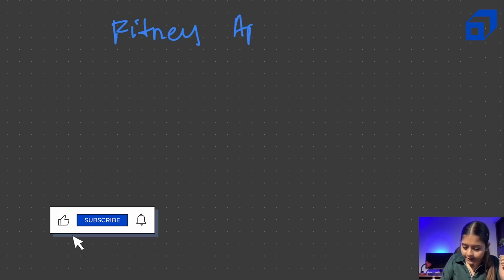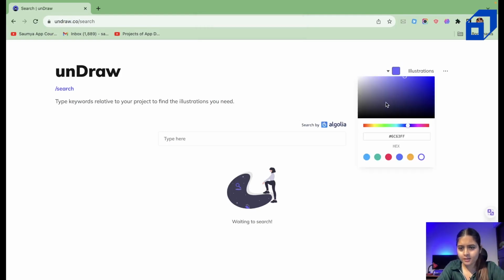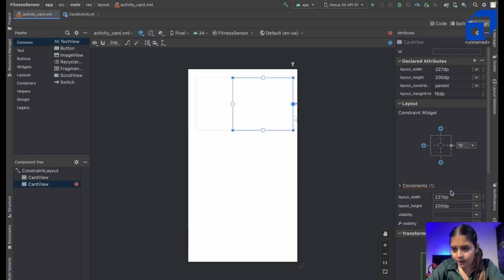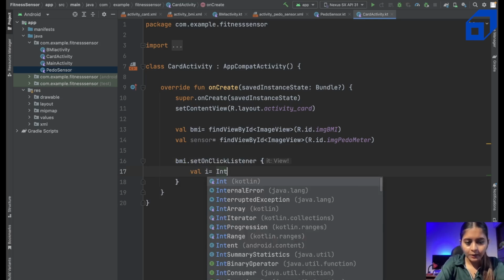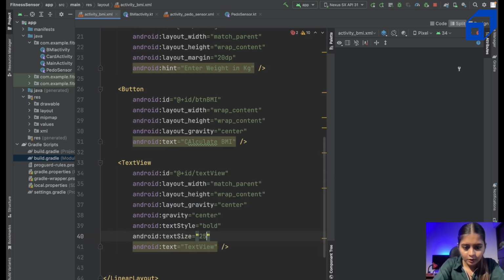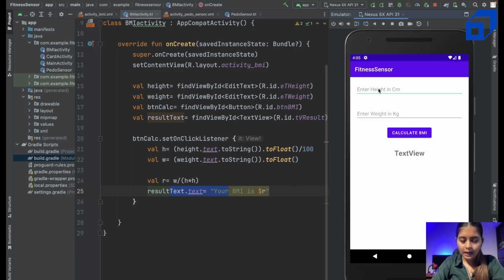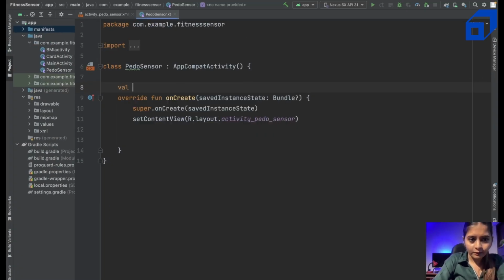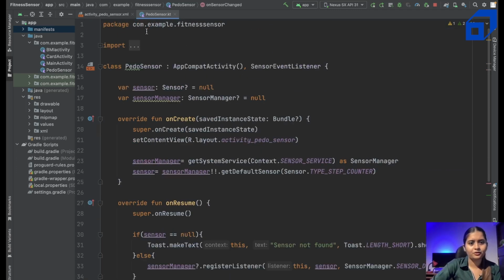Building a Fitness Tracker App Using Sensors | Android Project | Application Development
How about trying your hands on building a Fitness App? In this video, Saumya Singh (SWE, Red Hat) will explain you about how to make a fitness tracker app.

Topics Covered
00: 28:42-Calculating BMI

Android, the widely used mobile operating system developed by Google, serves as the platform for countless innovative applications, including fitness tracker apps. These apps leverage the robust capabilities of Android devices to monitor users' physical activities, such as steps taken, distance traveled, and calories burned.

Through seamless integration with sensors like accelerometers and GPS, Android fitness tracker apps provide real-time insights into users' exercise routines and health metrics. Additionally, they often offer features like goal setting, workout plans, and social sharing to motivate users and enhance their fitness journeys.

With Android's open-source nature and expansive user base, fitness tracker apps have the potential to reach and impact millions of individuals worldwide, empowering them to lead healthier, more active lifestyles.

Android Development refers to the process of creating applications for devices that run the Android operating system. It involves writing code in languages like Java or Kotlin, designing user interfaces, and implementing functionality for mobile and other Android-based devices.

Machine Learning is a subset of artificial intelligence that enables systems to learn and improve from experience without being explicitly programmed. It involves the development of algorithms and models that allow computers to perform tasks and make decisions based on data.

Use of Machine Learning in Android Apps
Machine Learning is increasingly integrated into Android apps for various purposes. It's used for personalized recommendations, image recognition, language processing, and enhancing user experiences by predicting user preferences. This integration helps create smarter and more adaptive applications.

⏱ Chapters:

00:00:00 Introduction
00:04:56 Creating a new project in Android Studio
00:11:38 Using Constraints
00:18:10 Writing Code for Card activity
00:22:09 Adding Features to your fitness app

### About Scaler